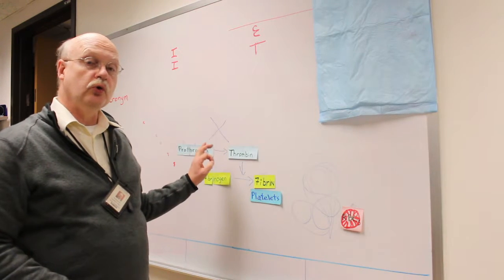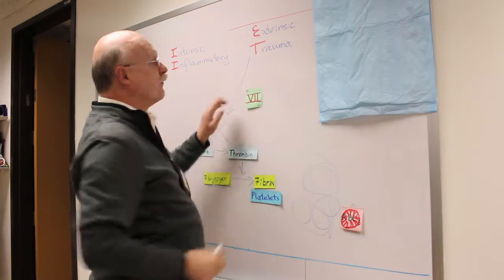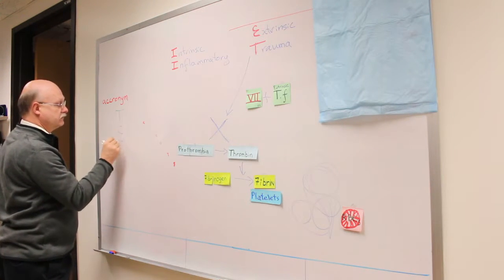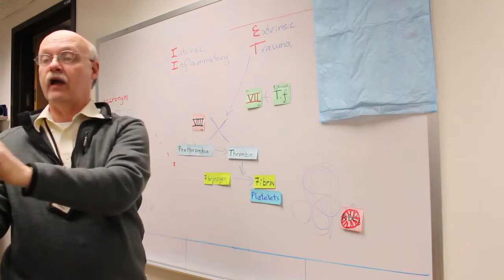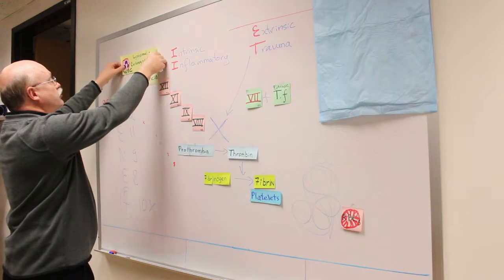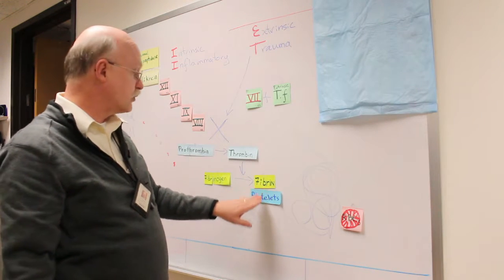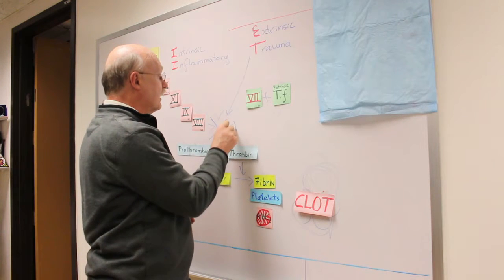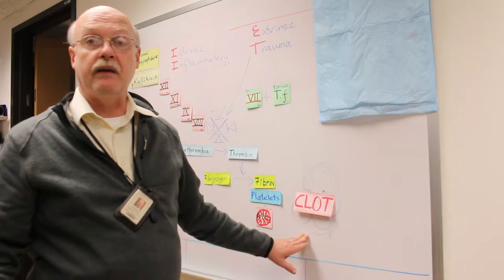Blood Clotting Cascade Made Functionally Simple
This is SANDBOX 101 regarding blood coagulation.
It describes the quick and dirty basic mechanism, no frills, no ancillaries.
Just the BASIC algorithm to memorize before the coagulation lectures so you do NOT get lost.
It is the scaffold to expand upon later, but enough to get started.
For example, atherosclerotic lesions that rupture release serine proteases and stimulate the intrinsic clotting pathway.
Ruptured lesions may expose tissue activator and turn on Factor VII leading to initiating the extrinsic pathway.